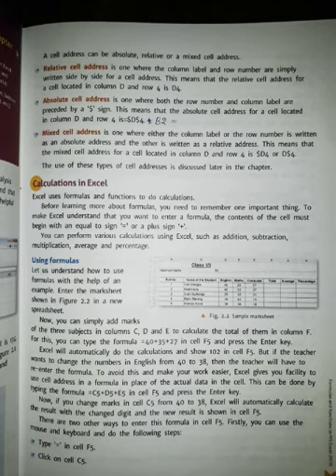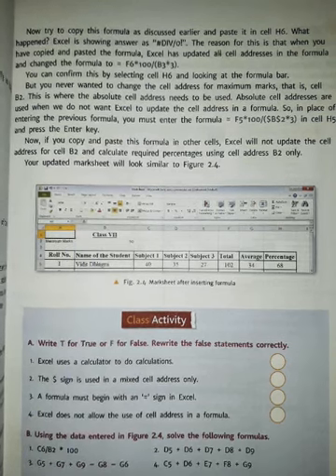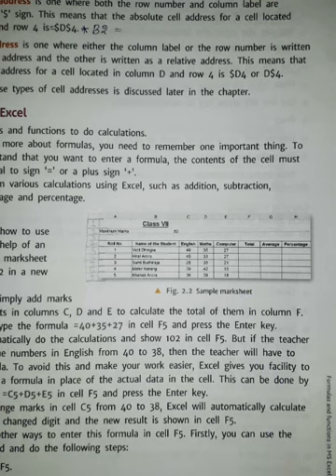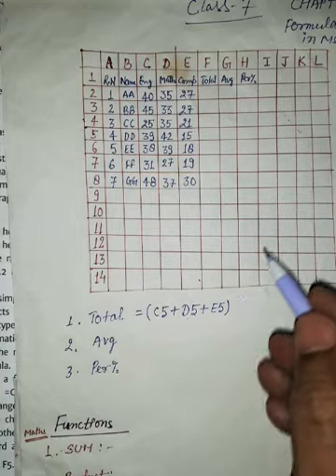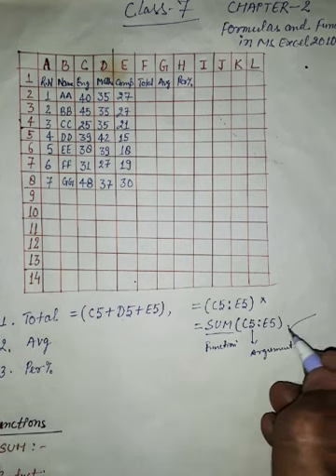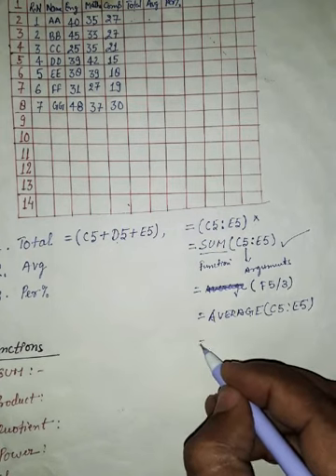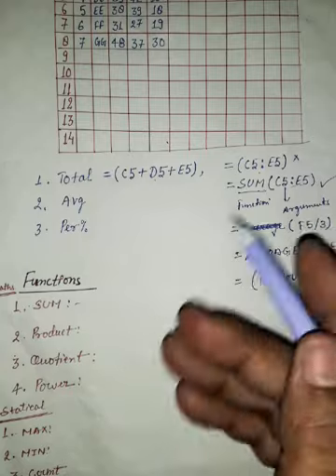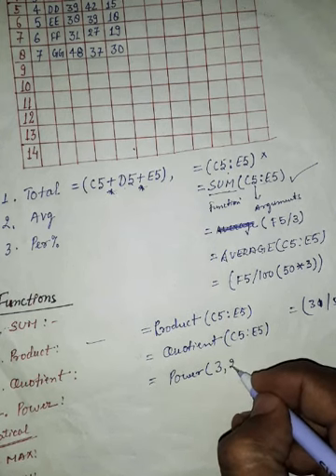IMPERIAL SCHOOL OF EXCELLENCE COMPUTER SCIENCE FOR CLASS 7TH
About MS-EXCEL FORMULA & FUNCTION CHAPTER 2